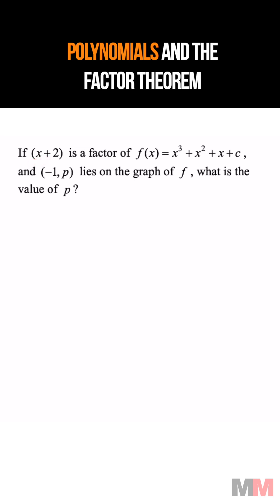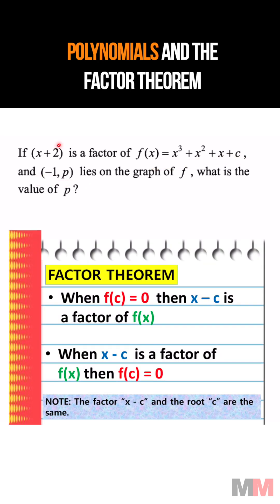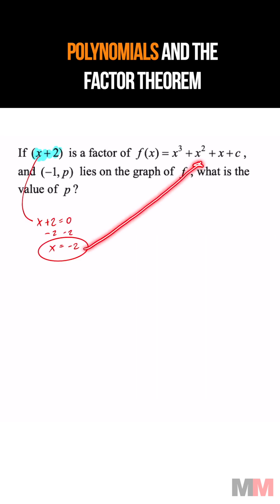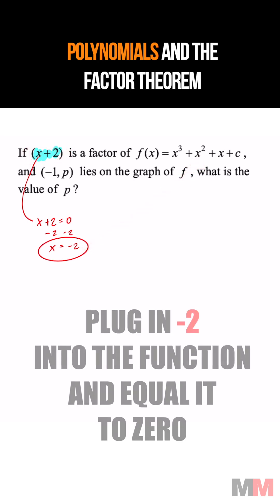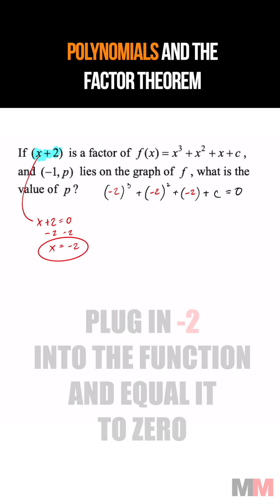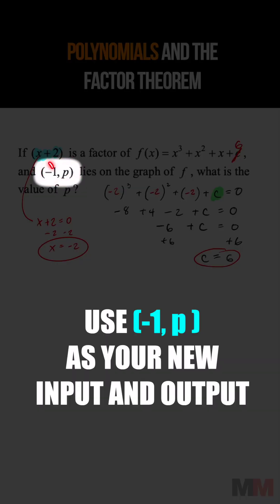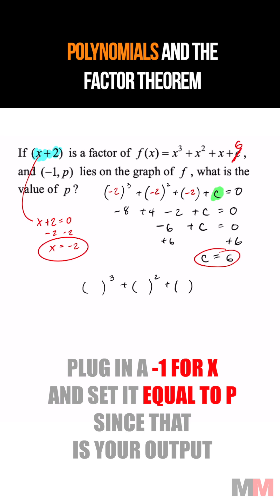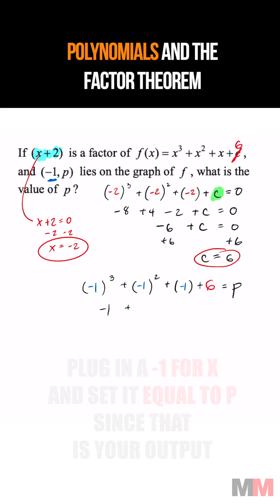Factor Theorem Polynomials SAT ACT Review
Make sure you know the factor theorem of polynomials and review it for the SAT or ACT Math section.